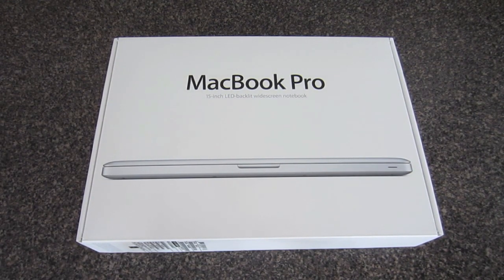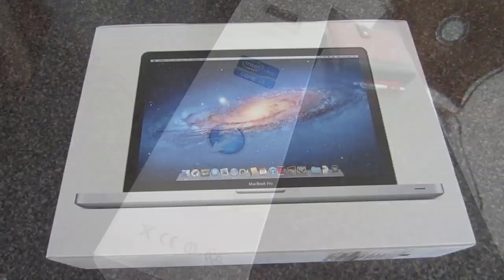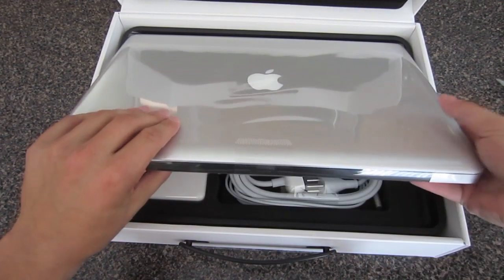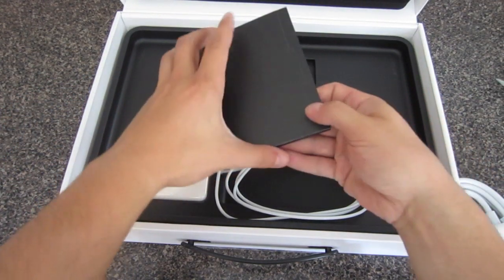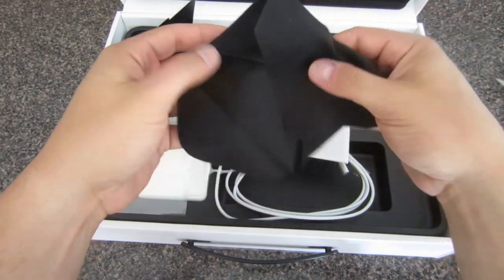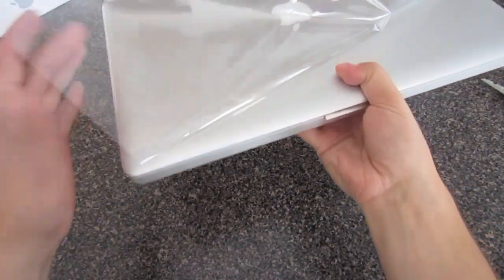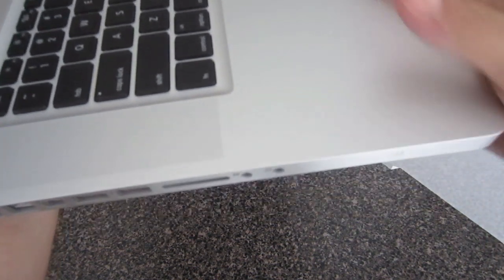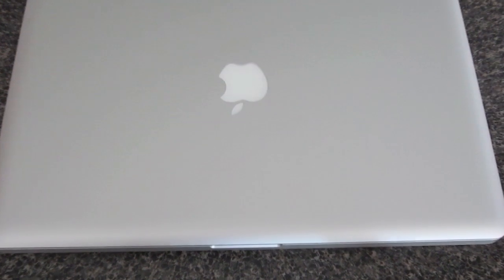Unboxing The New MacBook Pro 15inch - Intel I7 Ivy Bridge Quad Core (Non Retina Display)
This is a full unboxing of the the New MacBook Pro. This is the base modle of the 15 inch series that Apple offers. Many how to videos to follow on the MacBook Pro

15.4-inch (diagonal) LED-backlit glossy (non retina display)
2.3GHz quad-core Intel Core i7 processor (Turbo Boost up to 3.3GHz) with 6MB L3 cache
4GB of 1600MHz DDR3 memory
500GB 5400-rpm hard drive

This is the 2012 macbook pro